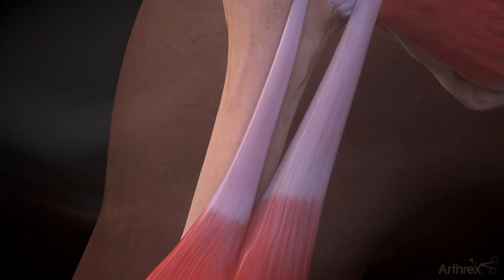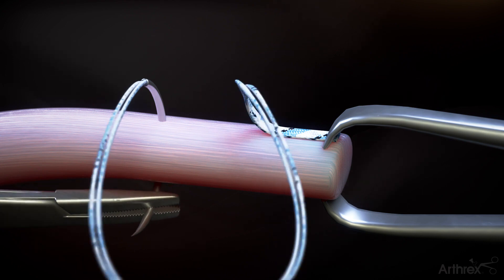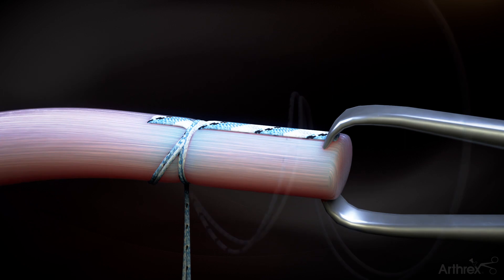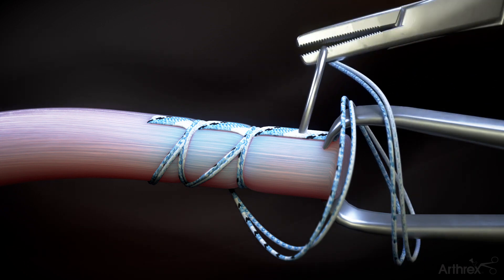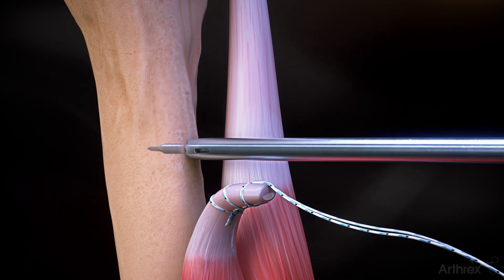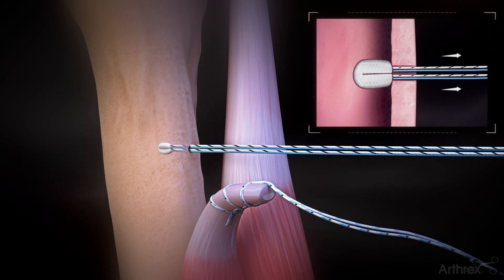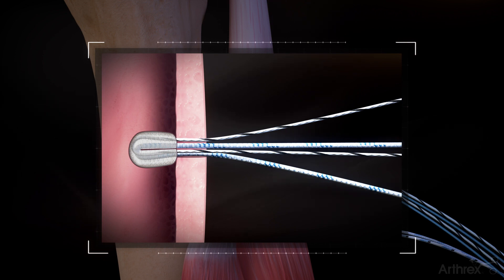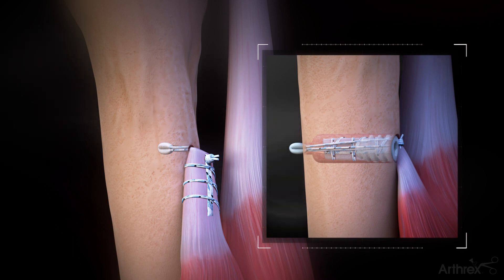Subpectoral Biceps Tenodesis With FiberTak® Button and SutureTag Looping Stitch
Today’s WhatsNewAtArthrex animation demonstrates how the SutureTag looping stitch reinforces the tendon at the repair site and increases the contact area of the suture-to-tendon interface while providing a running ripstop configuration. This animation shows the SutureTag looping stitch being used with a FiberTak® button for subpectoral biceps tenodesis.